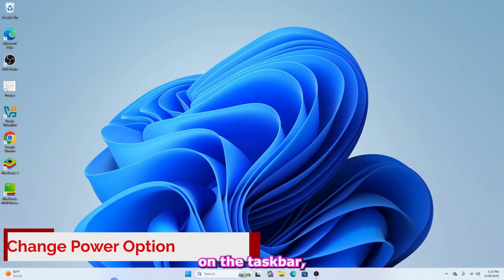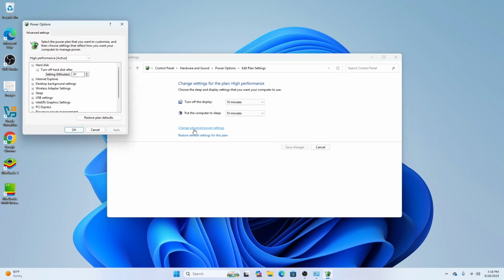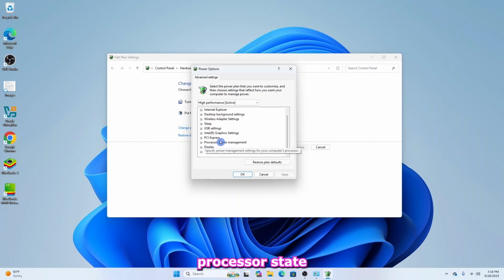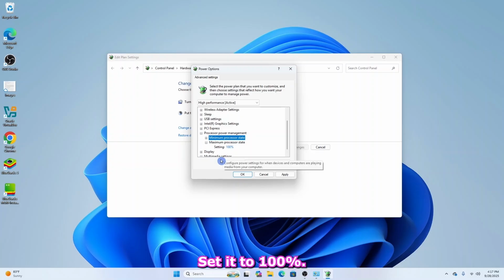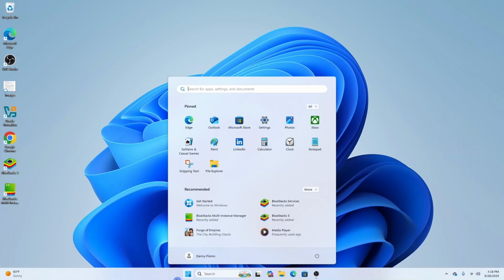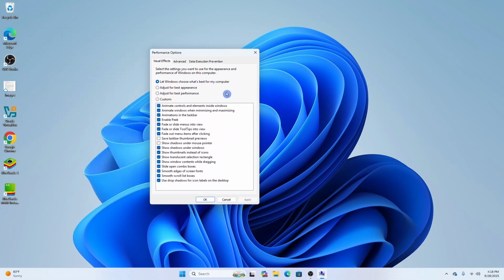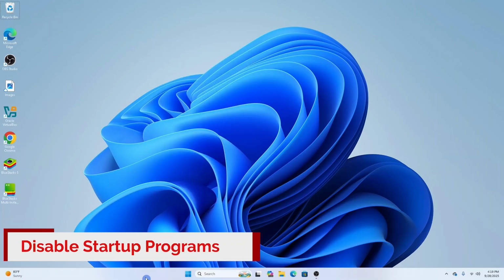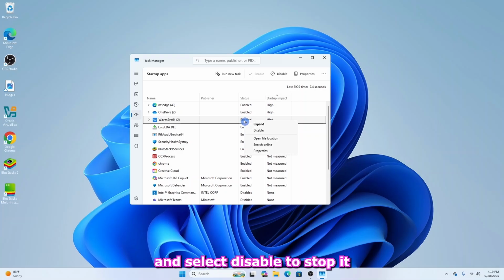How To Boost CPU Speed On Windows 10/11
Want to improve your computer's performance? This video shows you how to adjust windows settings and optimize power modes for a performance boost. Learn how to increase cpu speed with these tech tips and power management adjustments!